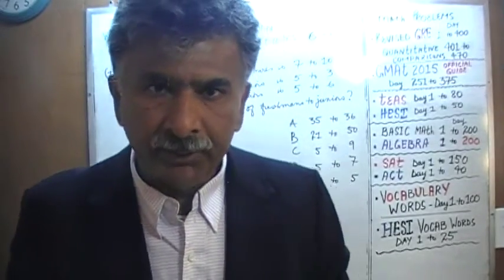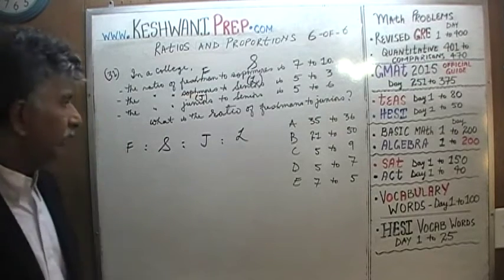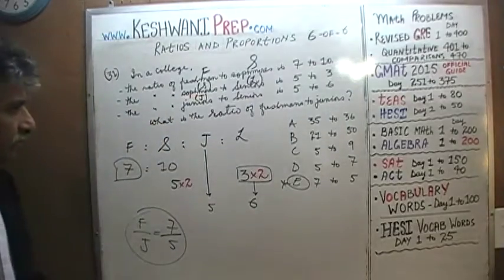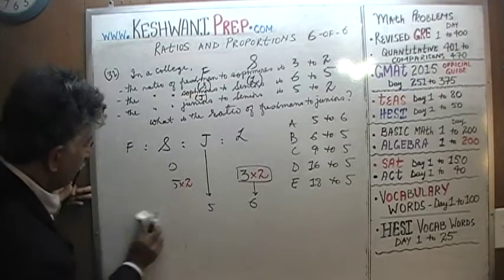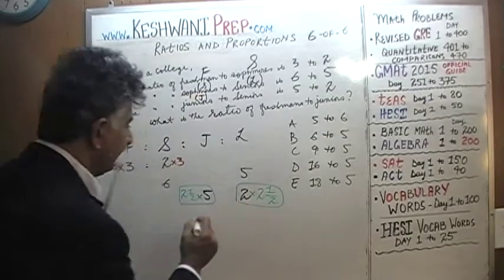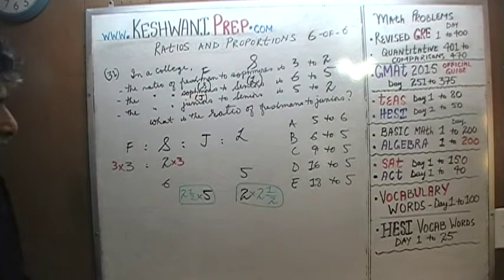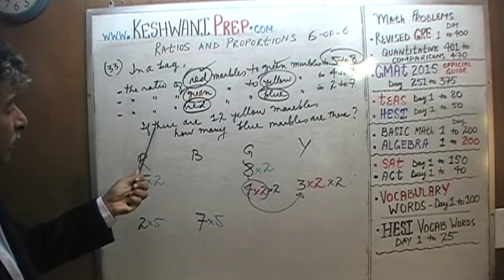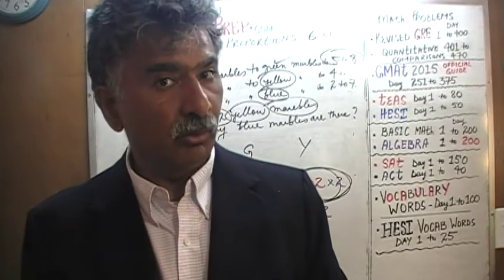Ratios and Proportions 6-of-6, Math Problems GRE, GMAT, TEAS, HESI, SAT, ACT - Keshwani Tutorials 24